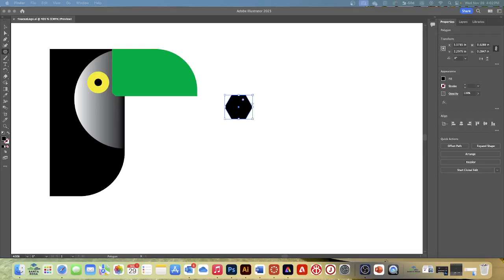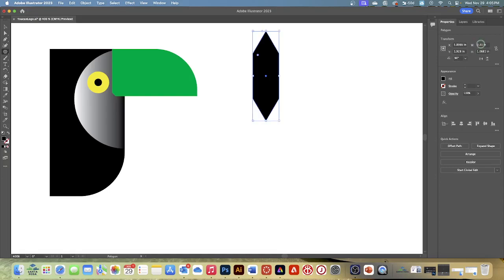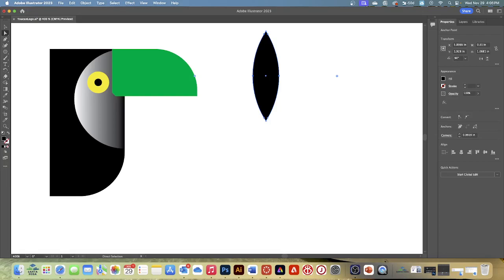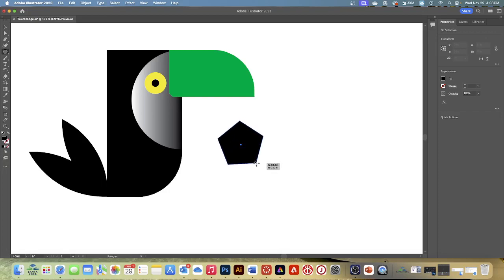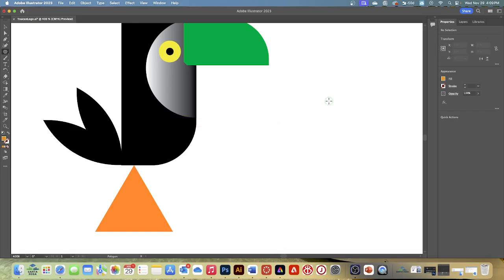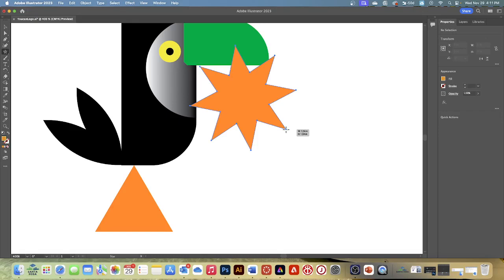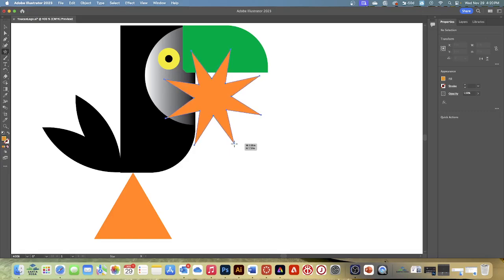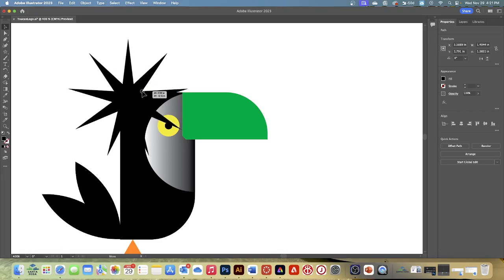Illustrator 2023 Lesson 3d